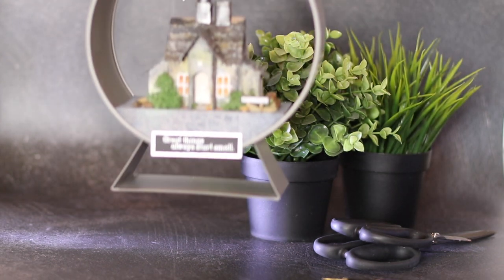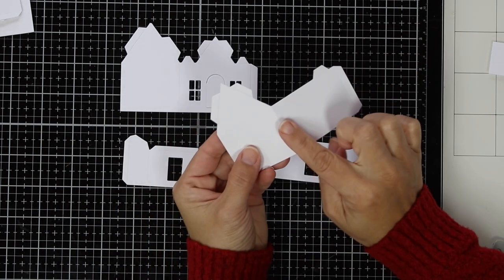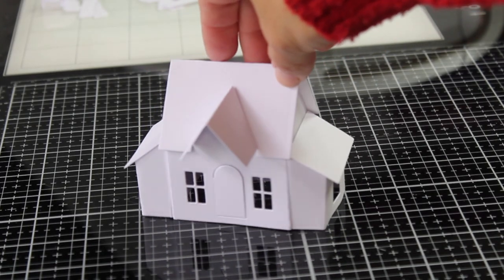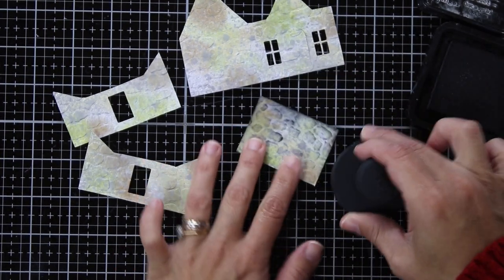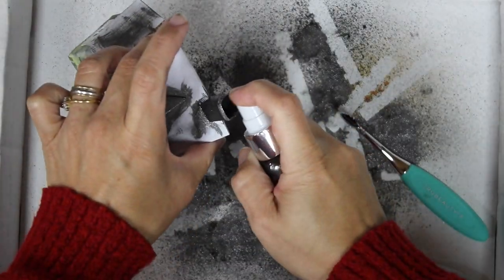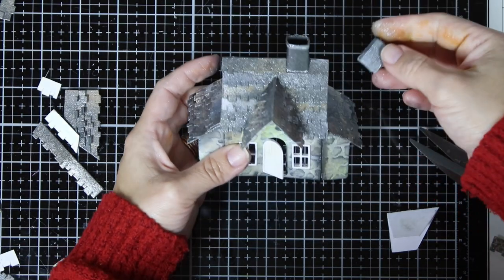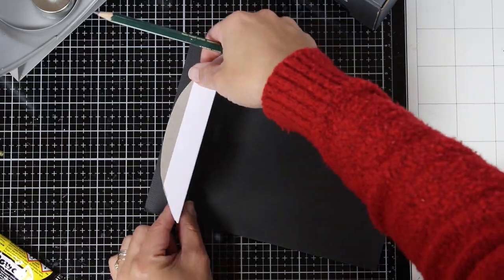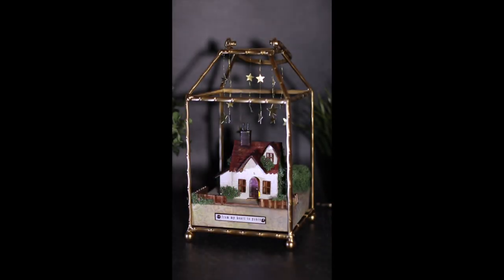Tim Holtz Village Paper House / Cottage Tutorial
DIES, EMBOSSING FOLDERS, AND STAMPS

• Tim Holtz  MINI BRICKWORK 3D Texture Fades Embossing Folder

• Tim Holtz MINI COBBLESTONE 3D Texture Fades Embossing Folder

• Tim Holtz  MINI LUMBER 3D Texture Fades Embossing Folder

• Simon Says Stamp YOU'RE A STAR Wafer Dies SSSD111727 Encouraging Words

• Sentiment from :
Colorado Craft Company Big and Bold MIGHTY ACORN Clear Stamps

STORAGE BOX FOR DIES

PAPER

• Tonic JET BLACK Craft Perfect Classic Weave Textured Cardstock 9611e

• Simon Says Stamp Premium Heat Resistant CLEAR ACETATE SHEETS

TOOLS

INKS AND MEDIUMS

• Tim Holtz Distress Oxide Spray OLD PAPER Ranger tso67788

GREENERY

ADHESIVES

F A C E B O O K G R O U P